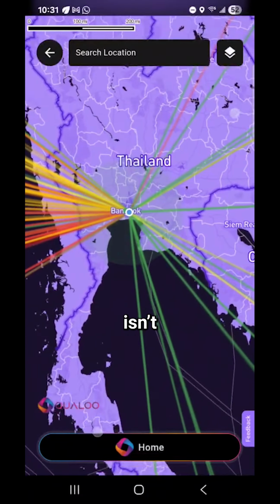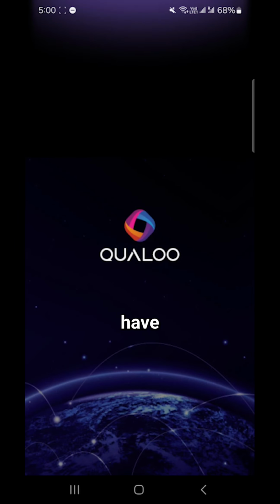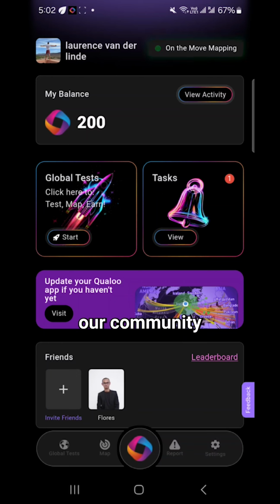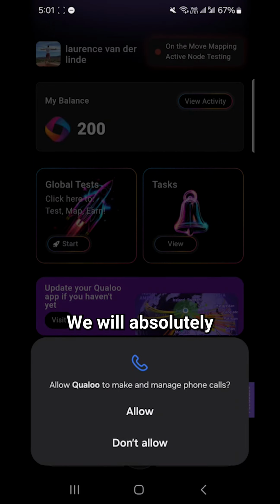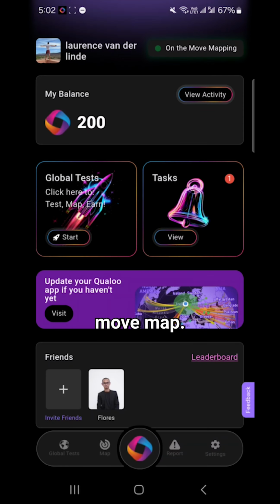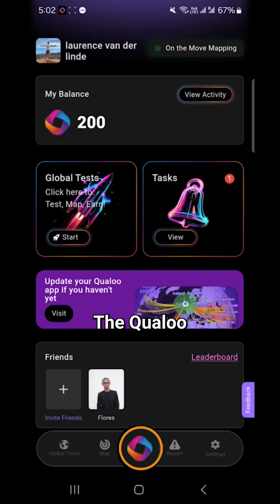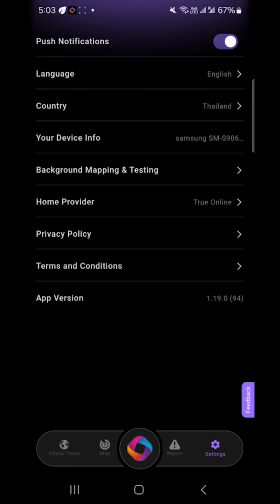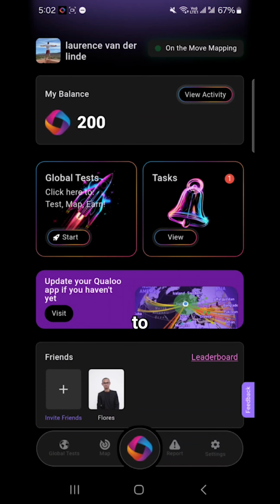Qualoo App Tutorial 1 - Setting up and first steps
📲 VIDEO 1 – Getting Started with Qualoo

🌍 5 countries, 3 continents, and a lot of incredible conversations.
Over the last few weeks, we’ve met so many of you using the Qualoo app — and honestly, it’s been amazing. From Africa to Asia to Europe, the support has blown us away.

What surprised us most? How many of you already knew the ins and outs of the app! But… we also got a few questions — so we decided it’s time.

🎥 This is Video 1 of our brand new 4-part series designed to help you get the most out of Qualoo. Whether you’re just getting started or want to understand the deeper features, this series is for you.

🎥 In this first episode, we walk you through:
 • How to download and install the app
 • Permissions and why they matter
 • Navigating the app layout
 • Setting your country, language, and provider
 • How to give feedback and report bugs

🚀 If you’re just starting out — or if you want to better understand how Qualoo works — this video is for you.

📣 And yes: a new version of the app is coming VERY soon. We’ll launch a second video series soon to explain what’s coming next.

📜 Transcript available below in both English for easy translation or reference.
👇 Scroll down for full text.

ENGLISH:

Welcome to the Qualoo App tutorial series.
This is Part 1, where we’ll show you how to get fully set up so you can start earning, testing, and contributing to a better internet — right from your phone.

Qualoo isn’t your average speed test app. Every tap, every test, every report you send — it all feeds into something far bigger.
Together, we’re building a global, community-powered map of how the internet actually performs, across providers, devices, and borders.
And you’re a key part of that.

to access the app on your phone. That’ll take you to our site, and then directly to the Play Store.

If you get a pop-up from your phone’s virus scanner, don’t worry — that’s normal for open testing apps. You’re encouraged to scan it, just to be safe.

Step 2: Sign-Up – Wallet, Email, or Google

After installation, tap Open. Make sure you’re using the latest version.

You can sign up with:
 • A Google account
 • Any email & password
 • A supported crypto wallet

Then set a unique username and your name (for the leaderboard and display).

There are two types:
 • Friend referral: Your friend gets 500 points, you get 200
 • Multi-use code: They get 50, you get 100

Don’t have one? Ask in the community — people are happy to share!

👉 You can delete your account and restart — just make sure you haven’t earned too many points yet.

Also: friend features are getting better in the next version — including adding friends even after signup!

Step 3: Permissions – What and Why

The app will ask for a few permissions:
 • Make & manage calls: This only lets us access SIM operator info. We never make or manage calls.
 • Location access: Needed to know where tests happen.
 • “On the Move” Mapping: Optional feature to map internet quality while you move (and earn extra points!).
 • Notifications: To keep you updated on tasks, rewards, and app features.
 • Battery optimisation off: To allow background testing and movement-based mapping.

🔒 We never track your browsing or store personal data.
We’re fully GDPR and SOC 2 compliant — among the strictest standards worldwide.

App Tour: Navigation

Once you’re in the app, here are the 5 main buttons at the bottom:
 1. Global Test – Run a full performance test
 2. Map – Visualise internet quality and paths
 3. Home – The central Qualoo hub
 4. Report – Share issues or feedback
 5. Settings – Manage language, version, and provider

Step 4: Country, Language, Provider

In Settings, you can:
 • Choose your language
 • Select your country
 • Pick your internet provider

🗣️ If anything is mistranslated, tell us — we want to improve!

Step 5: Feedback and Bugs

To report an issue:
 • Tap the purple feedback tab
 • Describe the issue (include phone model/provider)
 • Add a screenshot
 • Include the email tied to your Qualoo account

✅ You’re now fully set up!

In the next video, we’ll show how referrals work and how to invite your friends to earn more.

📩 If this helped — send it to a friend.
Let’s Make the Internet Better, Together.